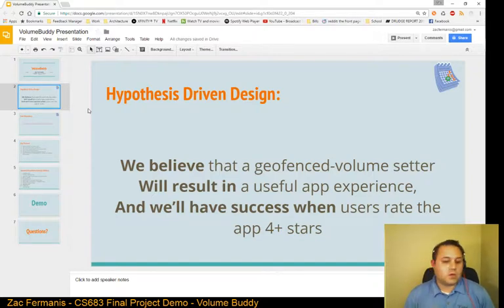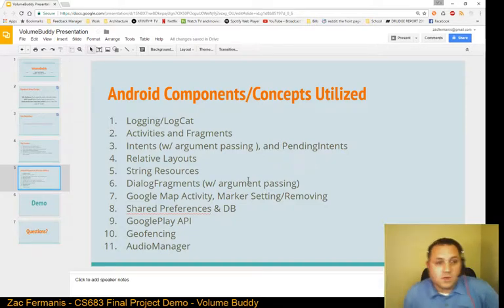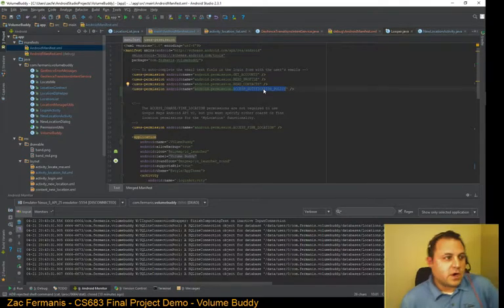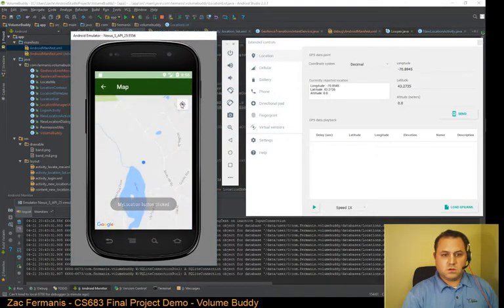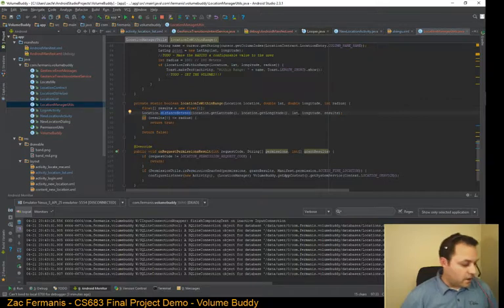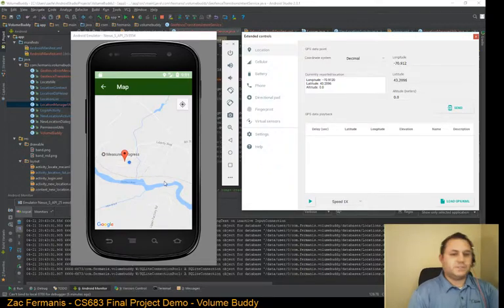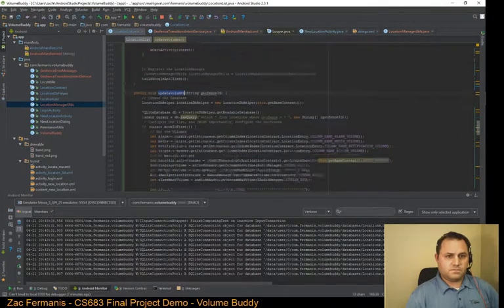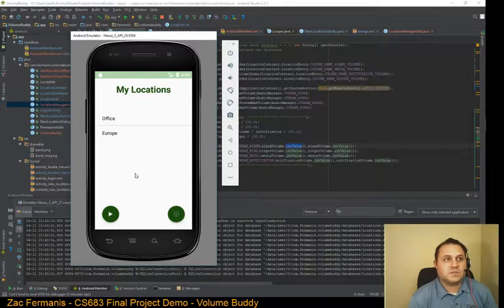Volume Buddy Demo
Created for Boston University's CS683 course, in the Spring of 2017 by Zac Fermanis